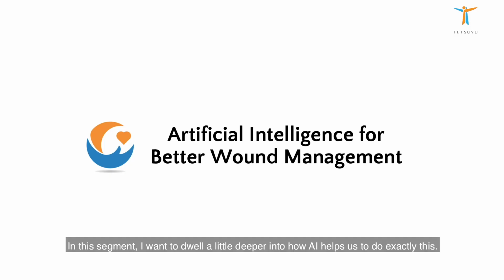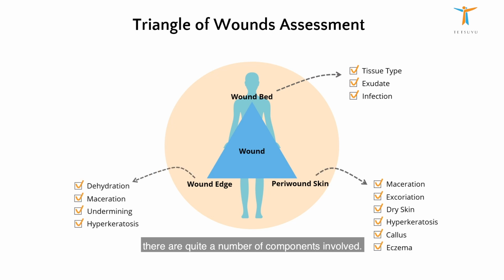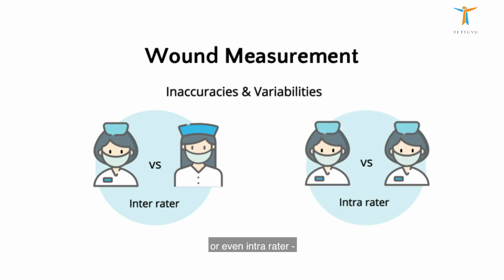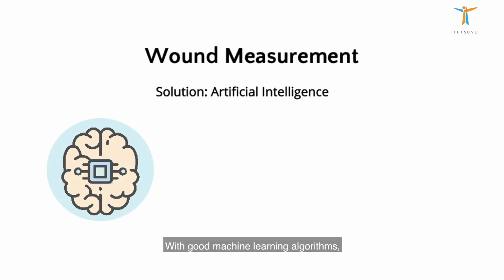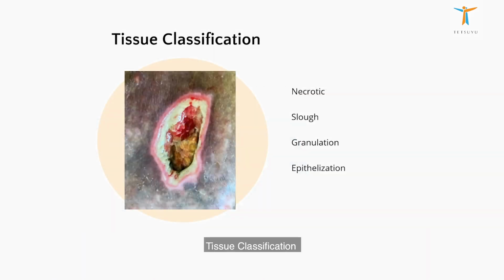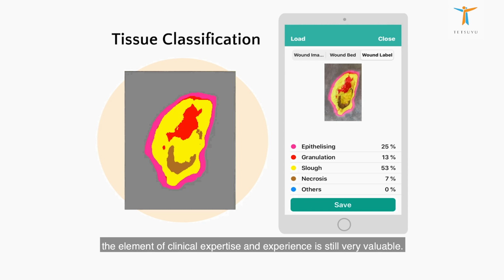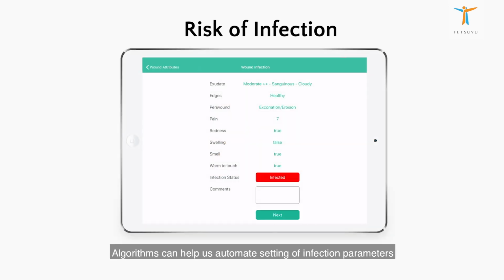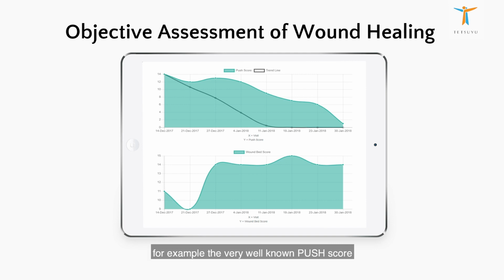Tetsuyu | AI for Wounds: Part 2